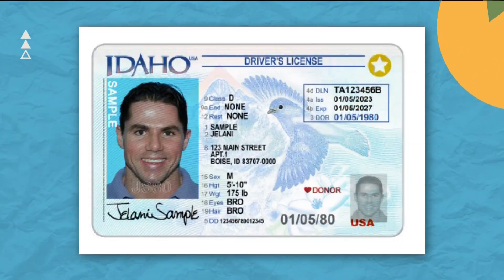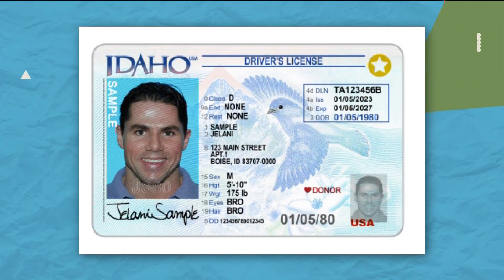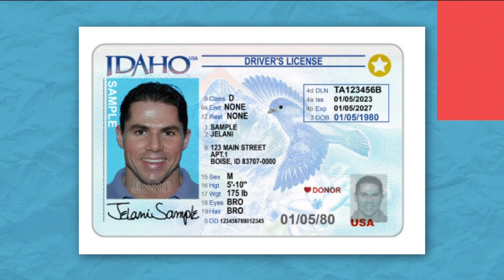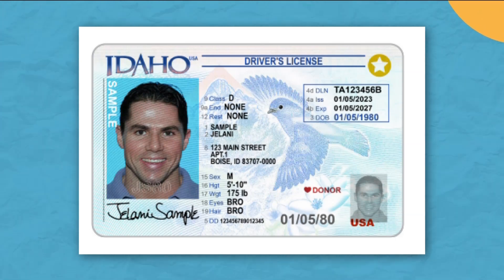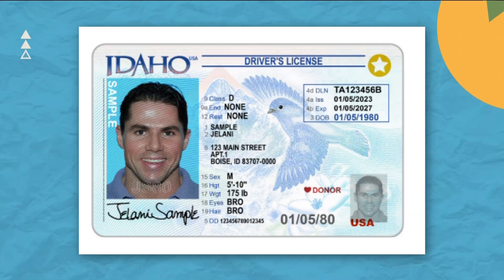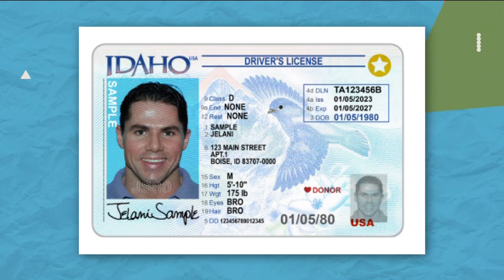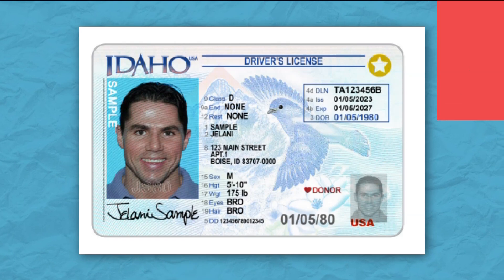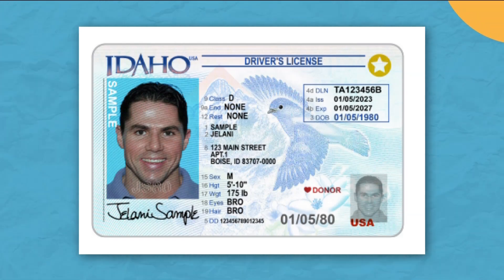Idaho's state bird coming to redesigned driver's licenses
The Idaho Transportation Department (ITD) said the new look will be on all new license issues and renewals beginning in April.